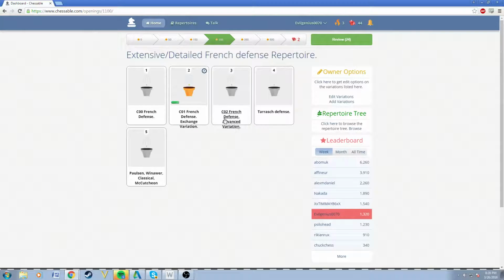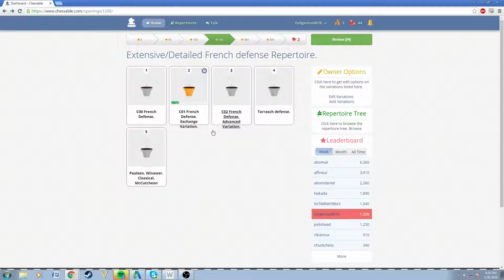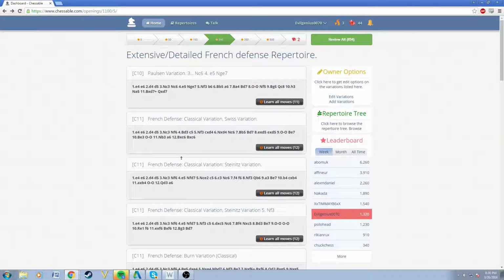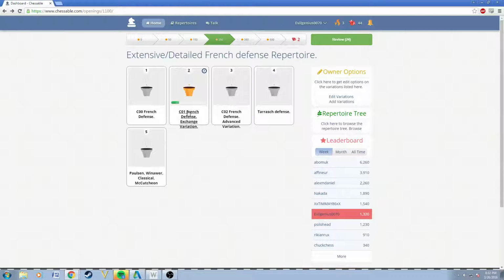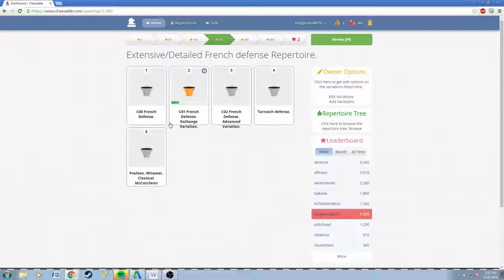Chessable French Defense Repertoire Review and Introduction.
Link to the repertoire.